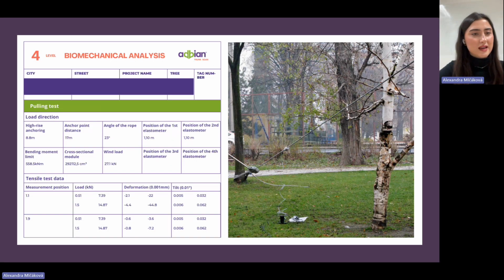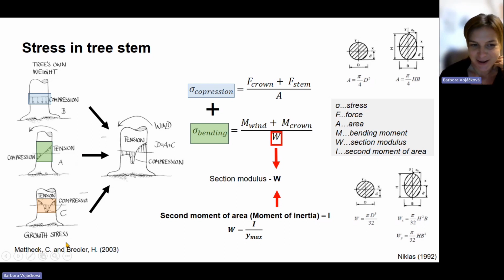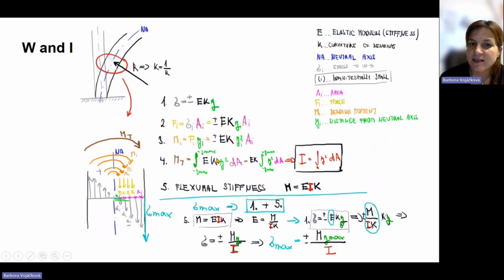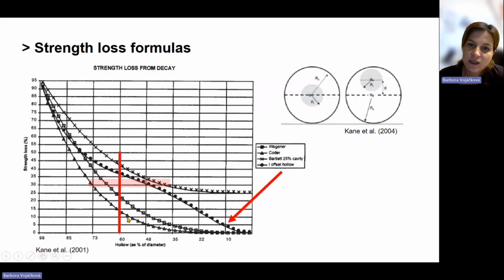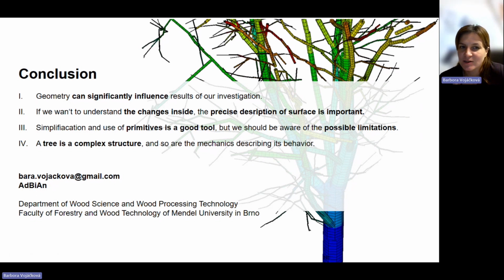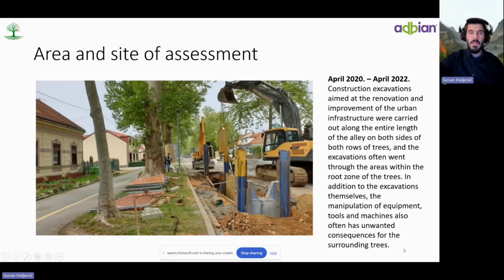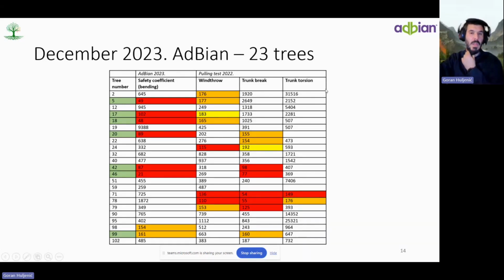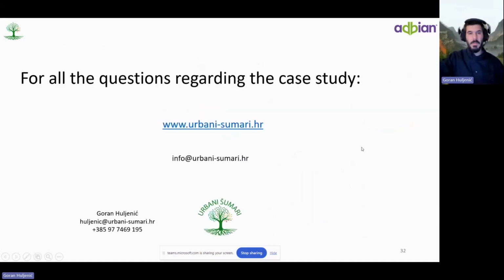Adbinar 03 Importance of Precise Geometry in Tree Biomechanics, with Goran Huljenic & Bara Vojackova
Adbinar 03 is here! Don't miss this opportunity to gain valuable insights 🔬and broaden your arborist knowledge in this exclusive webinar  with Goran Huljenic & Bara Vojackova as we delve into the world of "Importance of Precise Geometry in Tree Biomechanics"!🌳

Thank you for being a part of our journey to explore new horizons together! ✨

Learn more!🔎

Wondering how Adbian can help you? to book a short call where we can give you an overview. Let's make arboriculture more meaningful and effective!

DON'T MISS OUR NEXT WEBINAR!

Come and participate in 4th Adbinar featuring Daniel Zanzi & his (dream) team of Fito-Consult💥. We will take a comprehensive journey into the fascinating realm of "A 40-Year Journey through Tree Stability Systems in Italy and Europe"💡

Secure your spot or sign up for the recording at this

0:00:00 Opening and Welcome
0:06:13 Bara Vojackova: Geometry in Tree Biomechanics
0:49:32 Ondrej Kolarik: Collecting Geometry Data with Adbian
0:56:43 Goran Huljenic: Case study: Assessing the stability and comparison with pulling test results from Croatia
1:24:47 Q&A
1:31:47 Adbinar 04 reveal